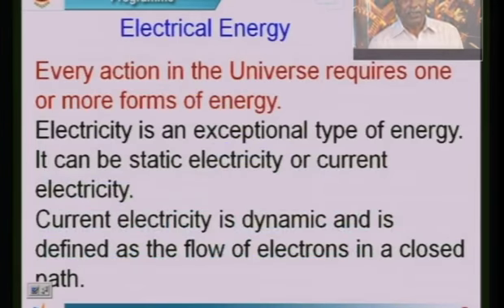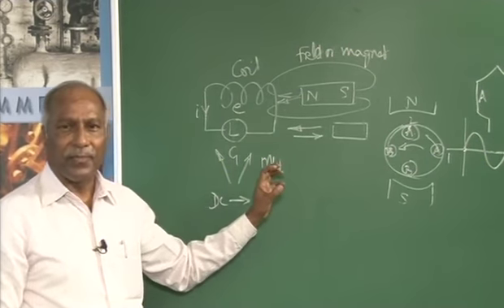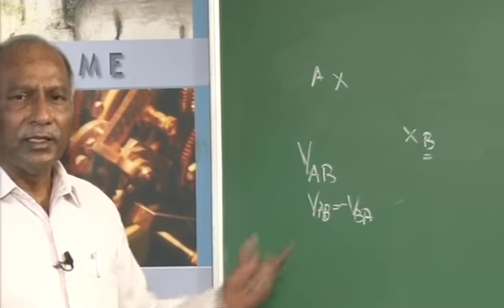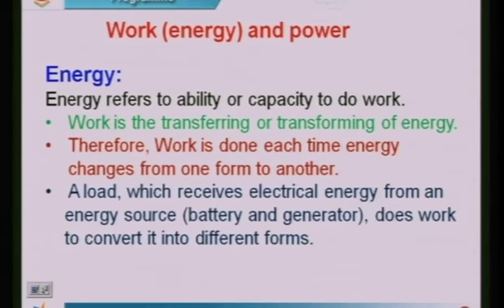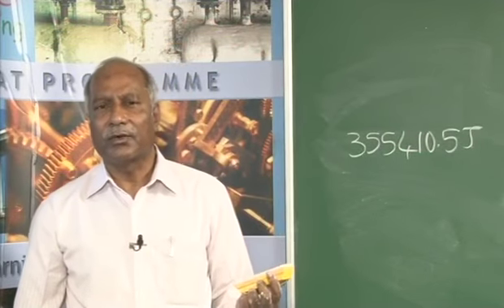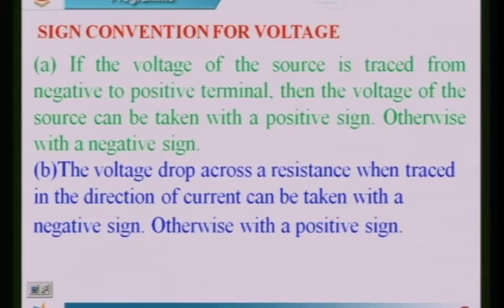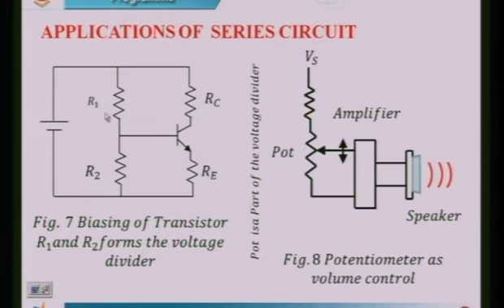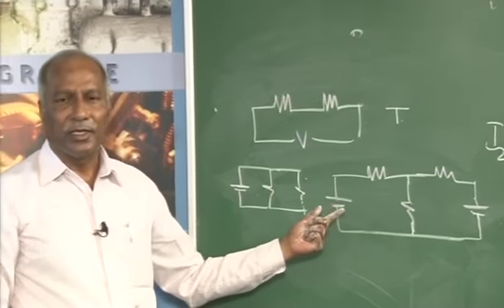basic elec engg video 1